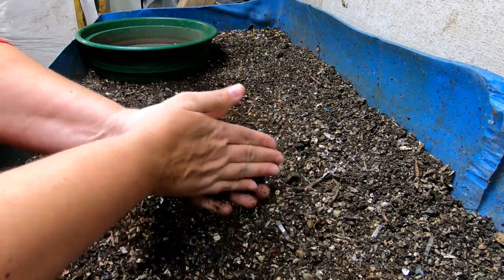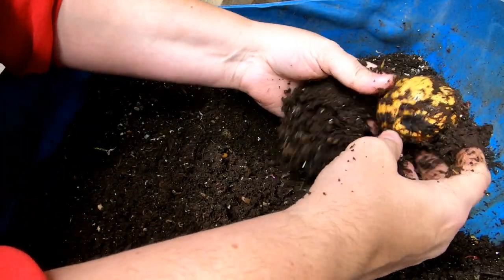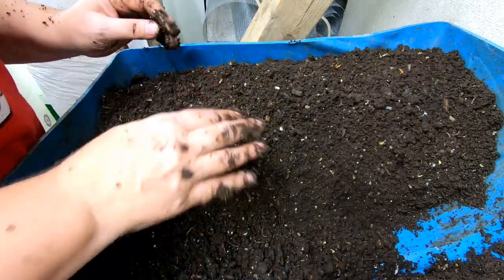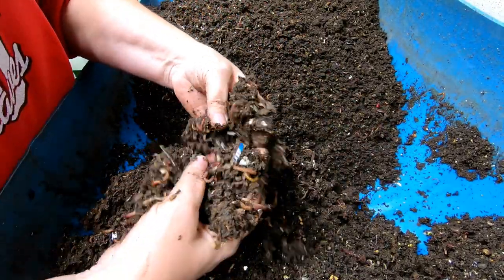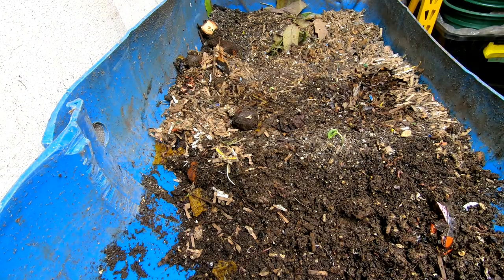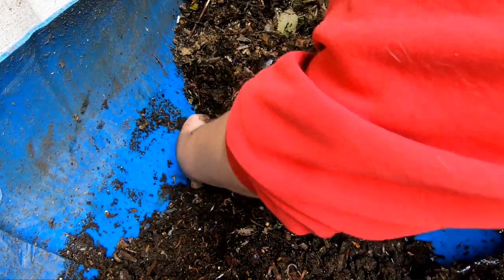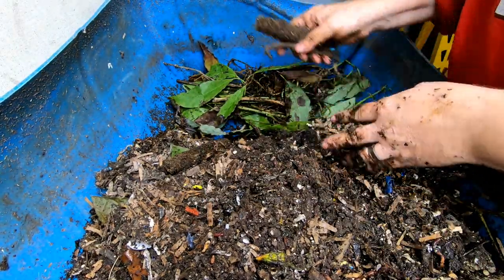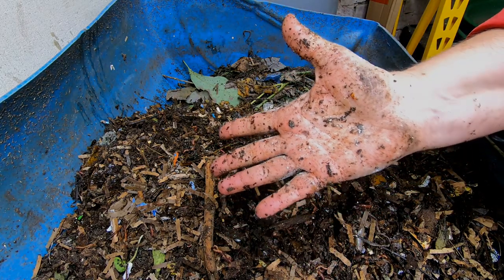55 Gallon Compost Worm Bin- Full REVIEW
This bin was made from cutting a 55 gallon food grade barrel in half long ways and screwing the open ends together to make a 6 foot long bin.